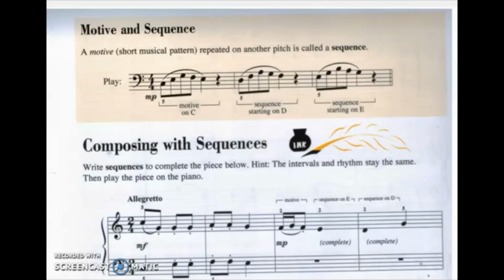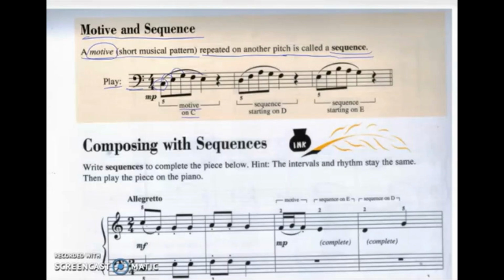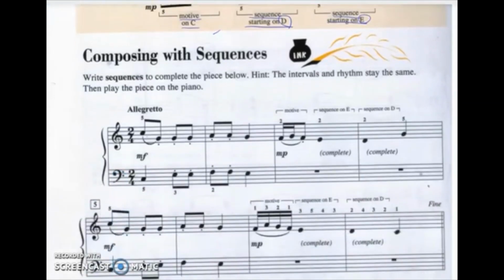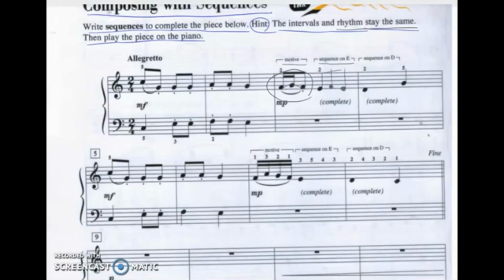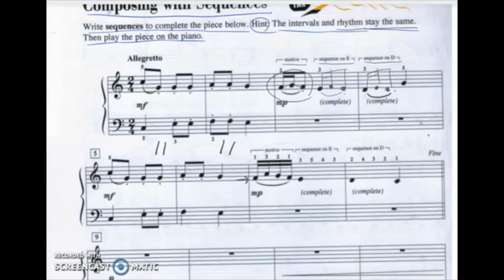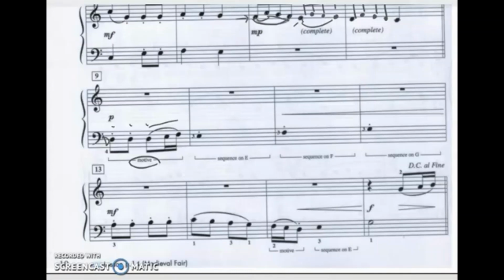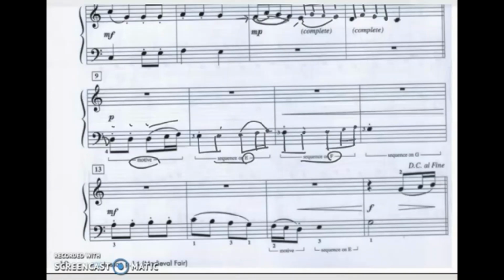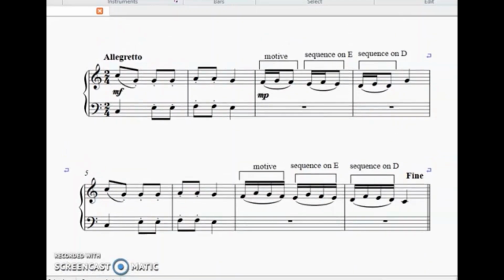Composing with Sequences Motive and Sequence Piano Advanture Level 4 Theory book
Learn music theory and composition!